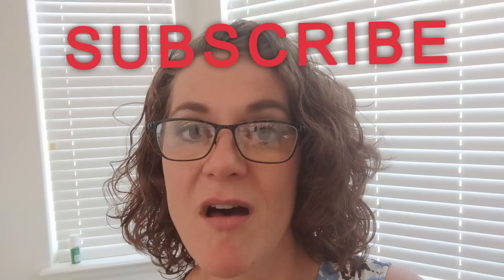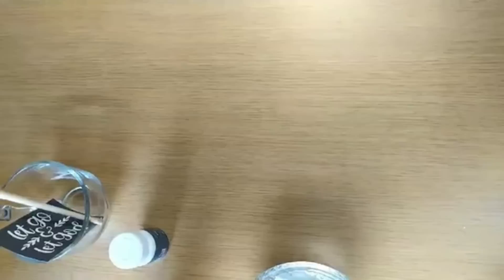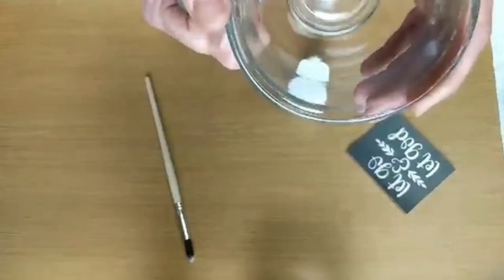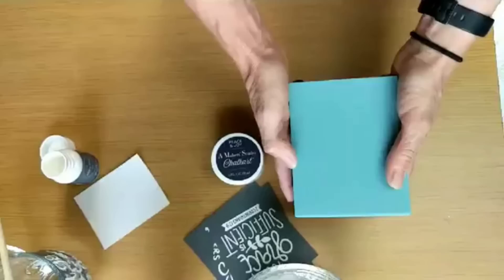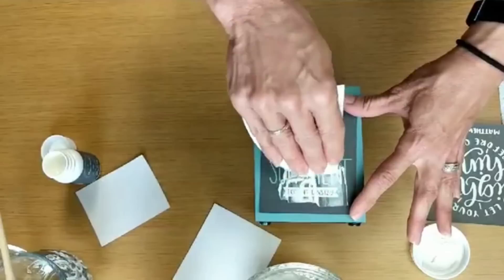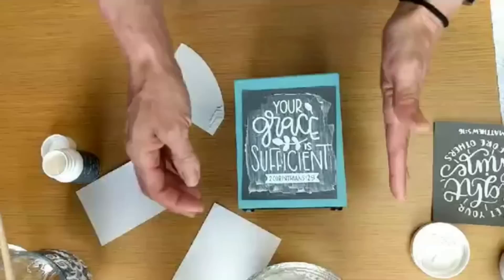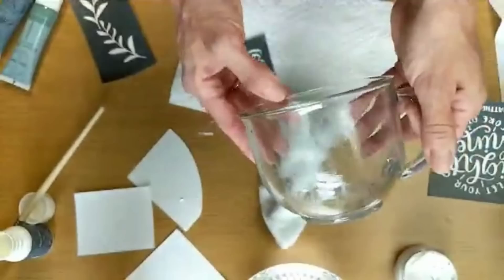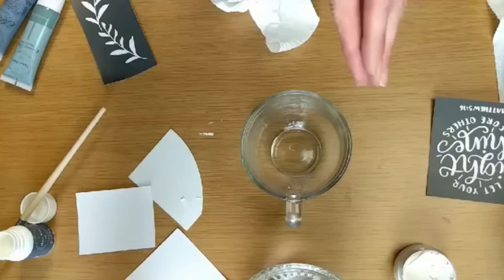DIY Reusable Stencil Farmhouse Home Decor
Hey everyone! Today I am sharing my first time using the mesh stencils and other products from A Maker's Studio!  These materials are so easy to use to create beautiful projects for the home or for gift-giving.  I am very impressed with these products and I look forward to integrating them into future diy projects to share with you.  I hope you enjoy them as much as I enjoyed creating them! Be sure to watch to the end so you can tell me which one was your FAVORITE!!!

SUPPLIES USED IN THESE PROJECTS:

Project #1: Let Go Let God glass etched mug
1 glass cappuccino mug from DT
Maker's Studio glass etching cream
Artists brush
Mesh Stencil - 2 pack - Let God Let God

Project #2: Chalk Art Pencil Cup
Thrift Store wood utensil holder
French Teal chalky paint from Michaels
Chalk Art - Peace & Joy (white)
Chalk Art Spreader